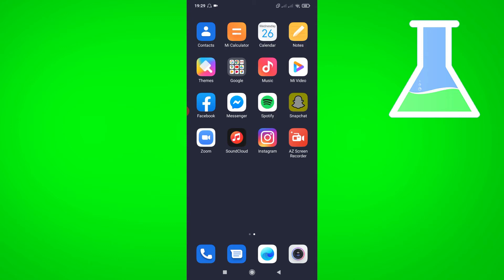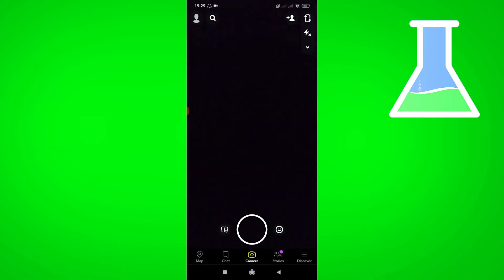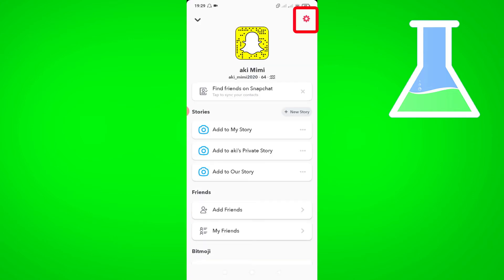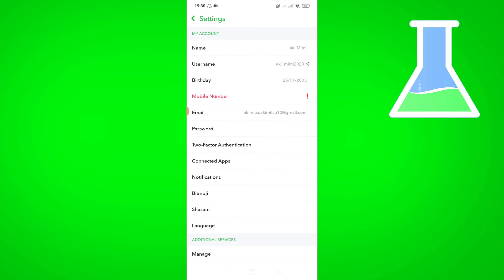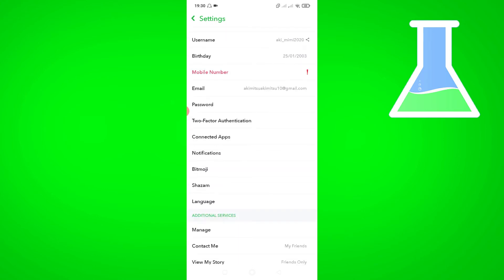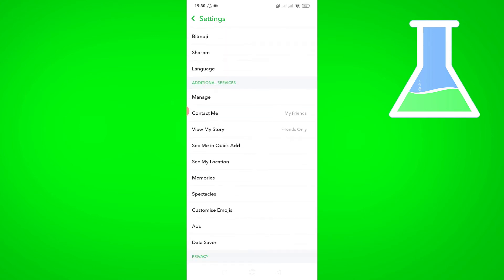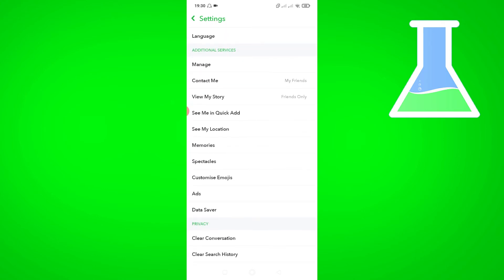How to Disable Quick Add On Snapchat! (Quick & Easy)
How to Disable Quick Add On Snapchat
Learn how you can disable quick add.

Are you done with the disable quick add feature on snapchat? I got you! I'll show you exactly how you can disable quick add on snapchat.